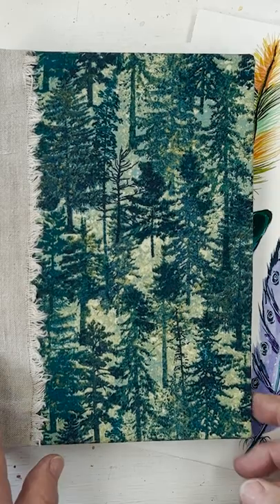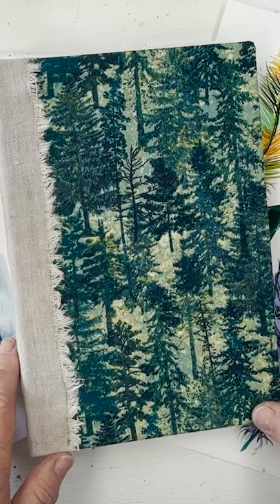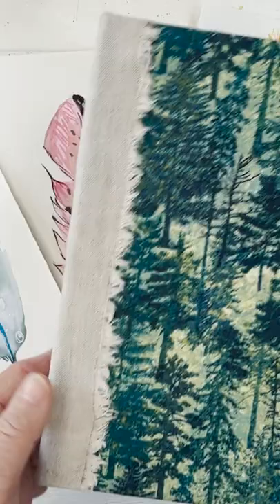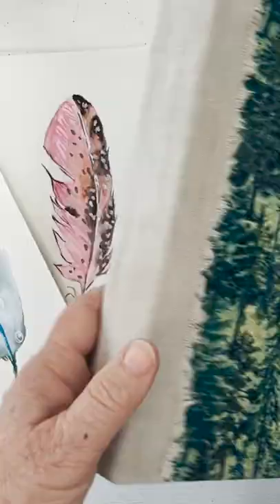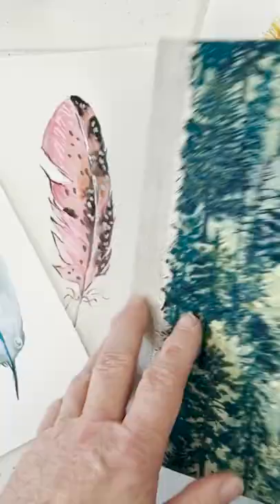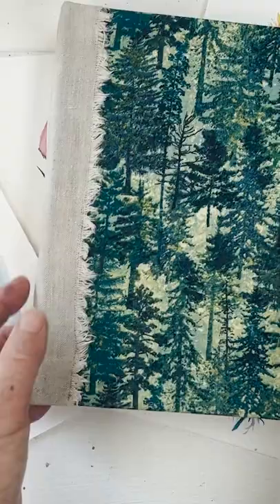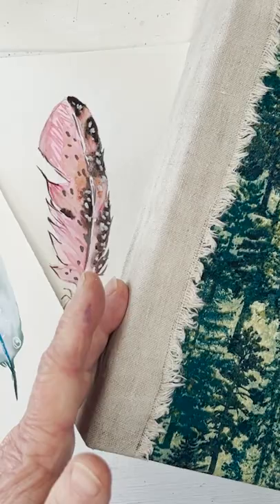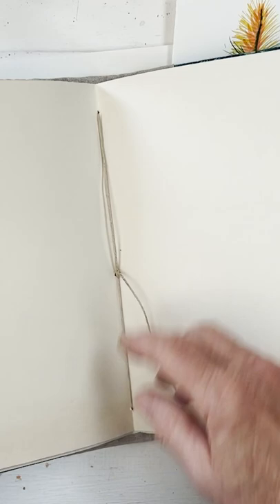A quick intro to my new watercolor junkjournal, made with the help of @ThePaperOutpost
Here's a quick overview of my new junk journal. For a proper look, look out for my tutorial on painting feathers in watercolor, in which I'll show you various ways of painting feathers. You can use my methods to paint feathers using pencils, brush pens, or traditional watercolor in whimsical, colorful and imaginative ways - and they will still look like feathers! At the beginning of the feather tutorial I show you around my junk journal, because I'm painting the feathers to use in the journal.

Thanks to Pam at @ThePaperOutpost for her series of clear beginner tutorials which are perfect for junk journal newbies like me.

FAVOURITE SUPPLIERS